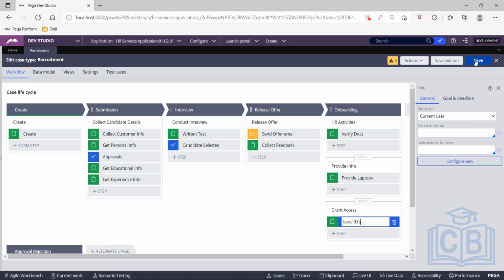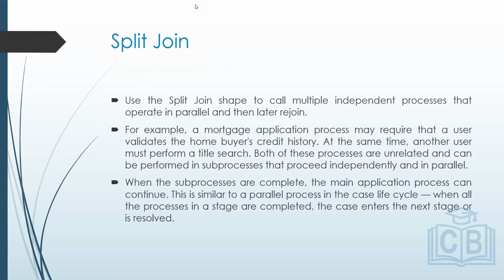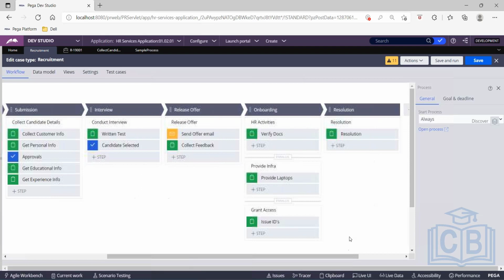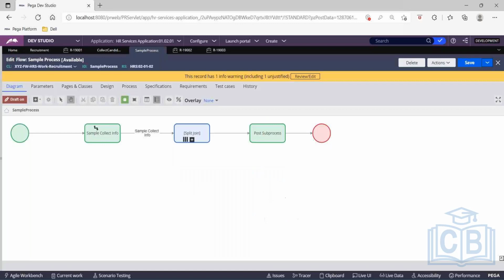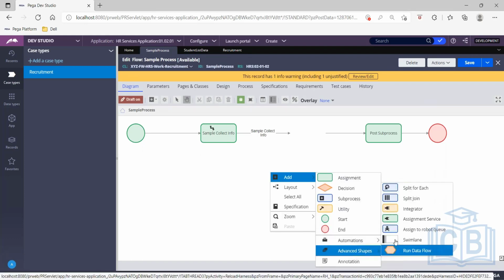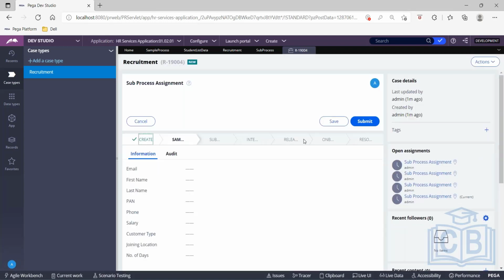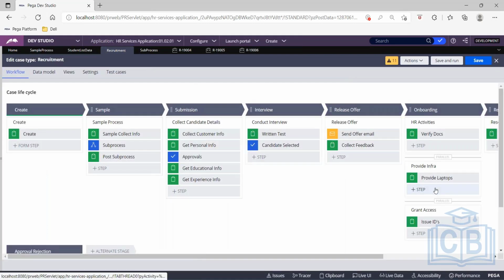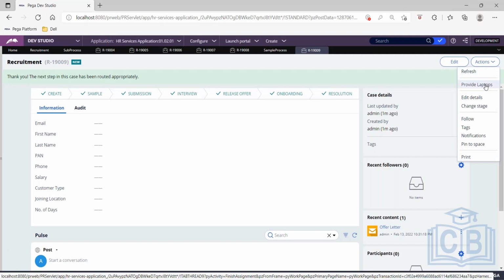pega cssa training | pega cssa tutorial | pega cssa online training | pega csa course | CyberBrainer